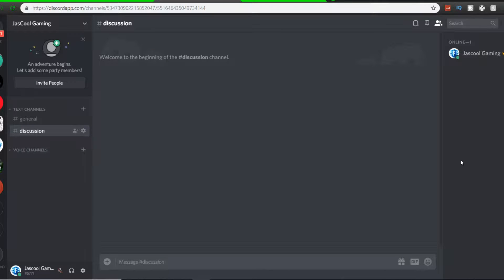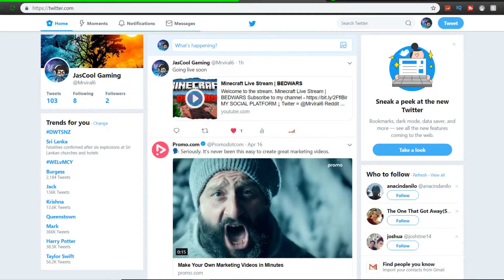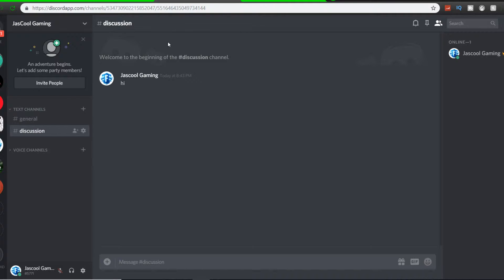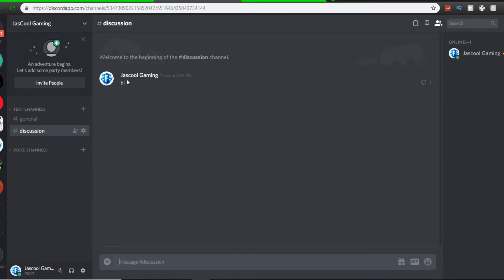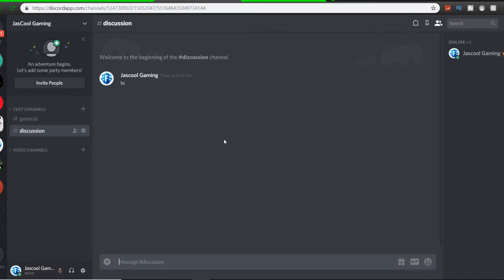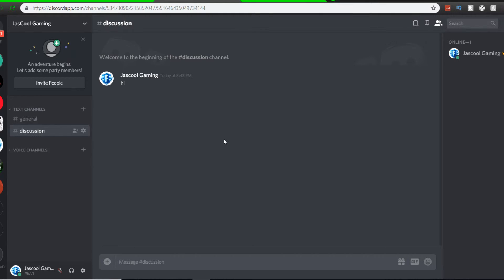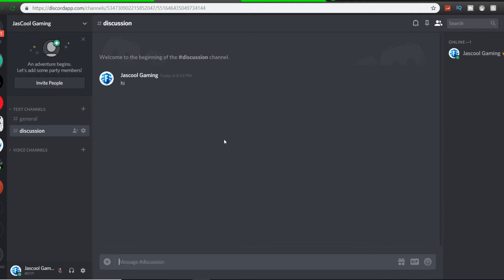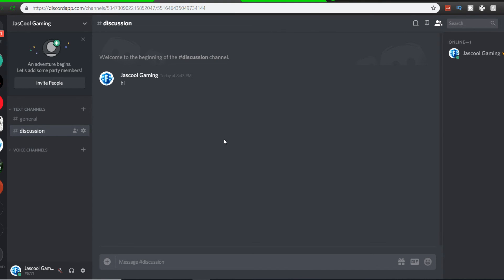Big Announcements / UPDATE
Big Announcements. I finally have my own discord group.

MY SOCIAL PLATFORM ↓

Twiter = @Mrviral6